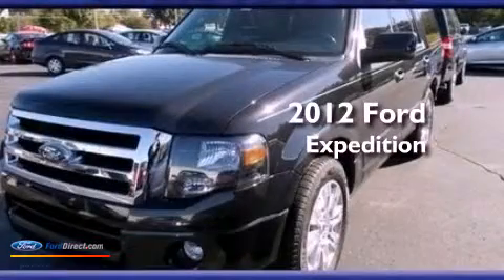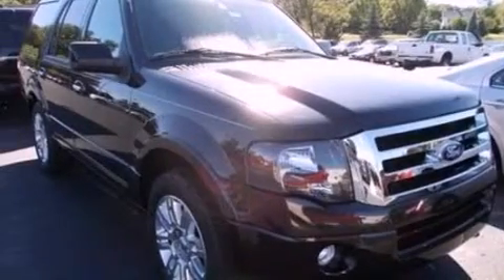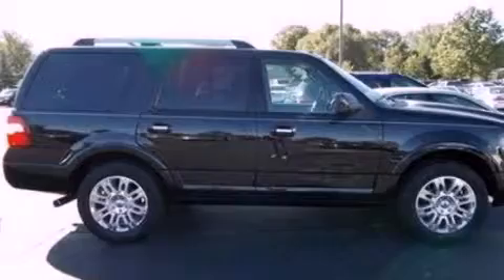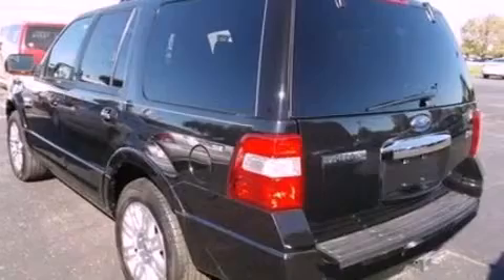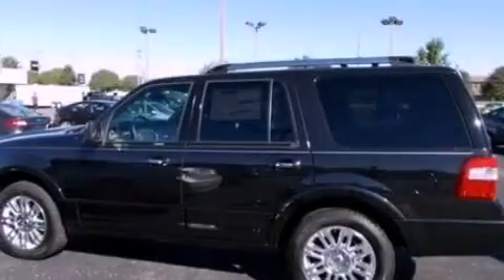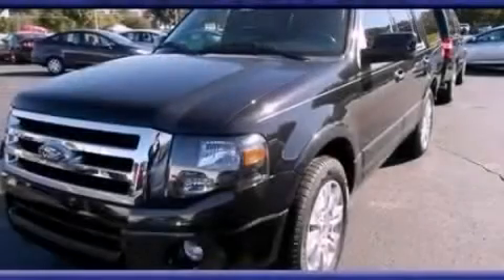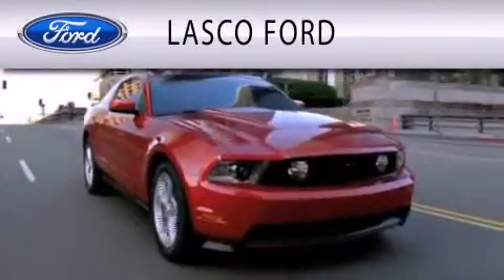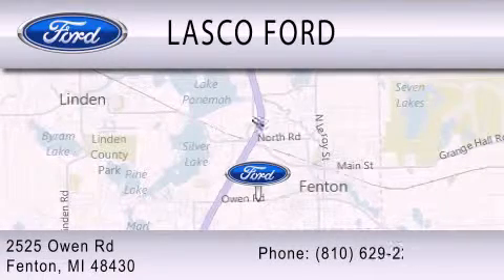2012 FORD EXPEDITION Fenton MI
Year : 2012
 Make : FORD
 Model : EXPEDITION
 Engine : 5.4L V8 24V MPFI SOHC FLEXIBLE FUEL
 Trans . : 6-SPEED AUTOMATIC
 Exterior : TUXEDO BLACK METALLIC

 Interior : CHARCOAL BLACK
 Stock : 12-10735